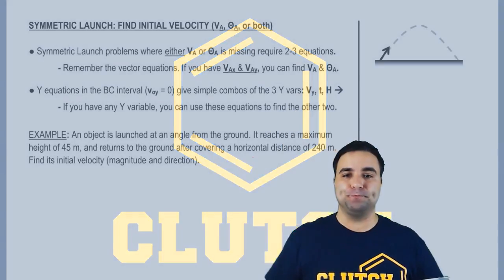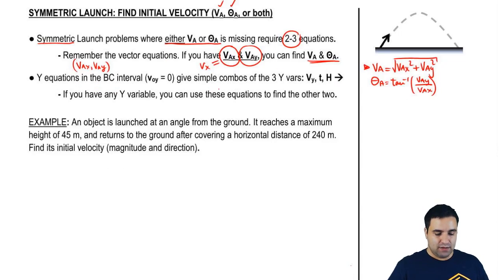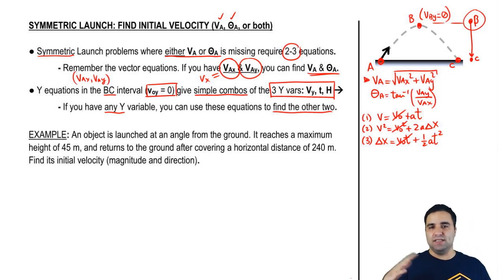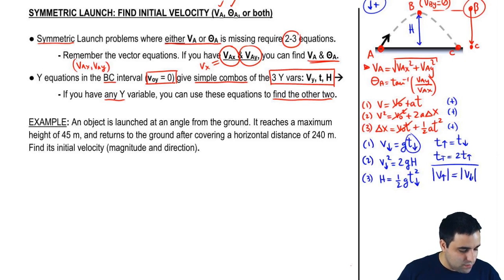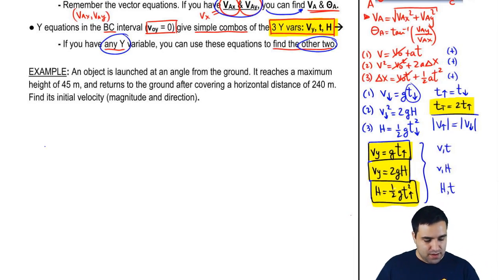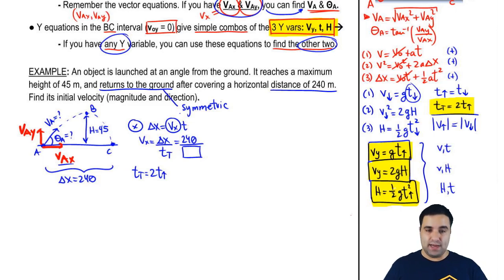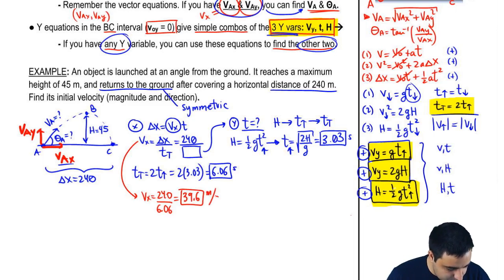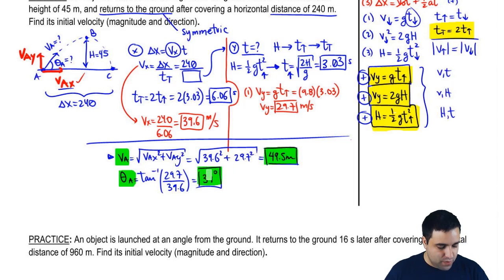Finding Initial Velocity in Projectile Motion